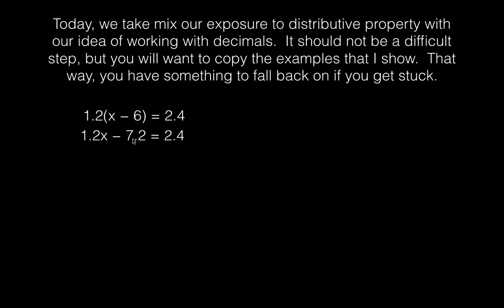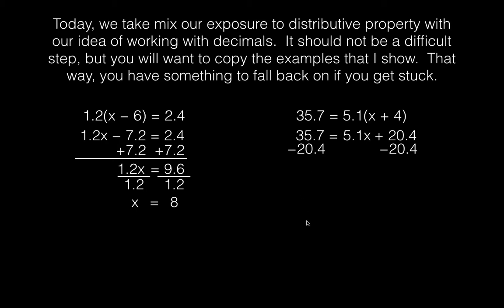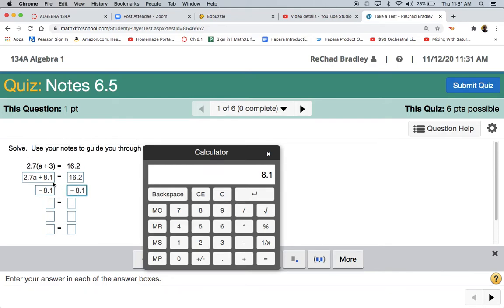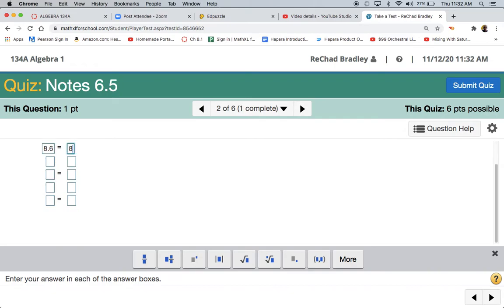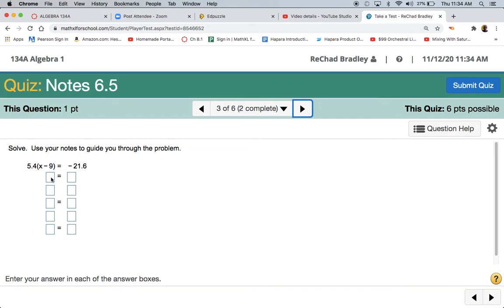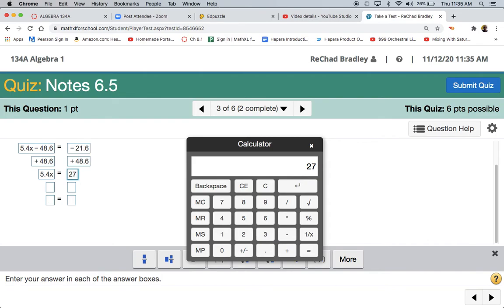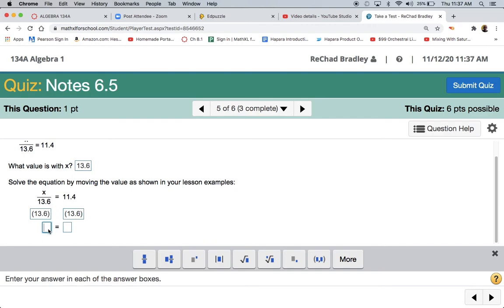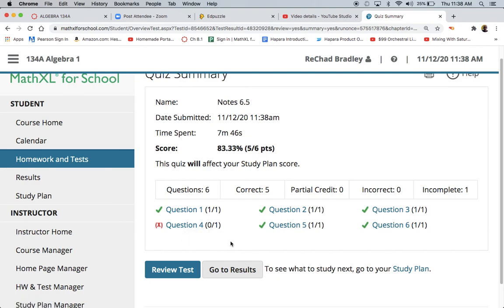134A Lesson 6.5